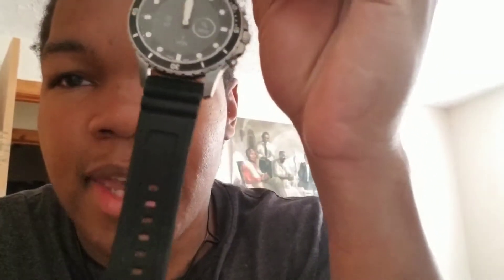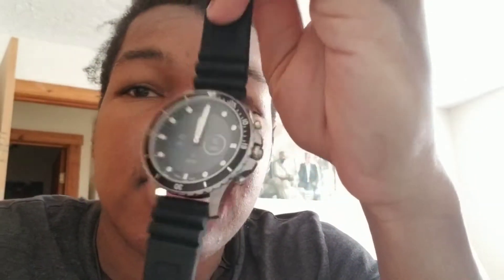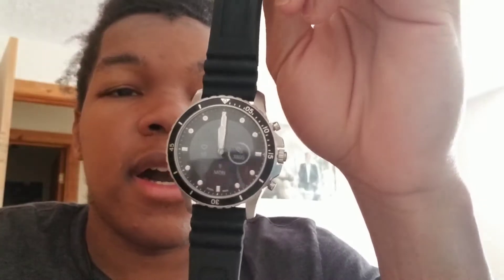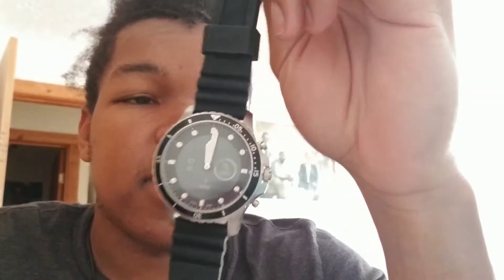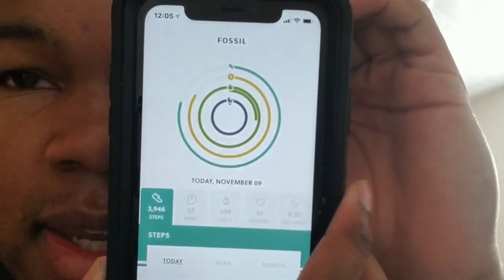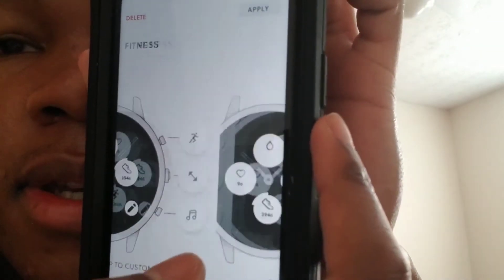Fossil hybrid smartwatch review| HR FB-01 hybrid smartwatch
Welcome back everyone. My name is Octavion spears and todays video is a review for the fossil hybrid smartwatch, the HR FB-01 model. The hybrid smartwatch is a modern combination between the traditional watch and the new technology of smartwatches. The hybrid is a fantastic piece that comes with many bells and whistles to fit your fancy while also being a stylish and classic timepiece. I think this is my number 1 watch that I've had and is ideal for anyone that wants a classic looking watch with some cool tolls that keep up with modern times.

The watch features multiple things like a heart rate tracker, step tracker, activity tracker, sleep tracker, active minutes tracker, water resistance, 1+ week long battery life, customizable buttons that can be used to control music and check notifications, and a front light. Its combatable with iPhone and android products and runs on google OS. Great silicone wristband that is interchangeable as well

I upload twice a week on Thursdays and Sundays. The content is varied as i provide fitness videos, finance videos, and college advice videos. Let me know any video ideas that you have or suggestions for things you wold like to see. I also plan on making future videos detailing some of my college experiences while going to oi state and taking online courses and in person courses here.